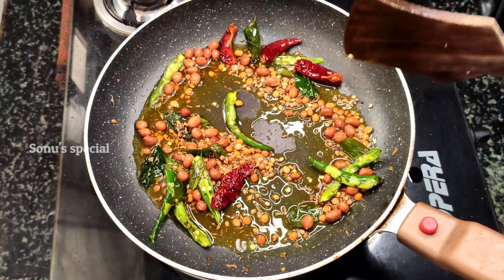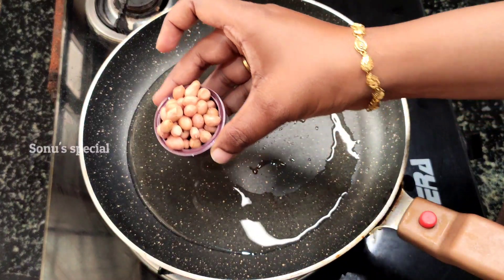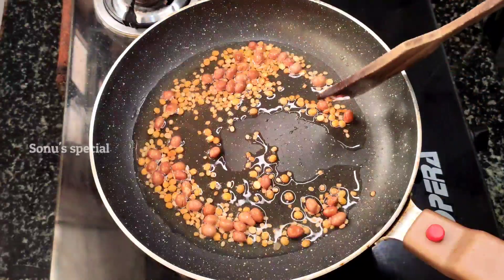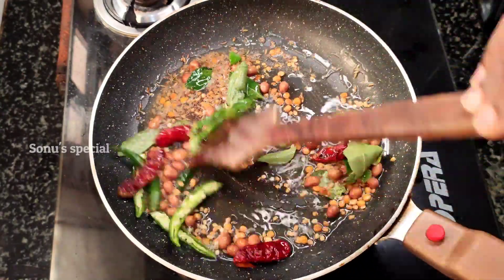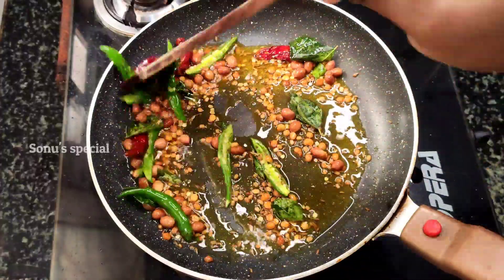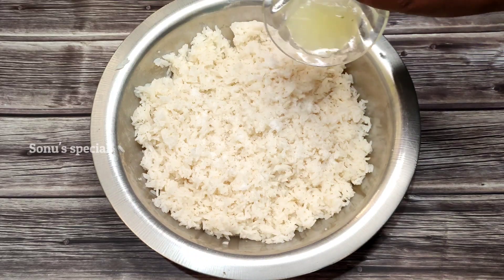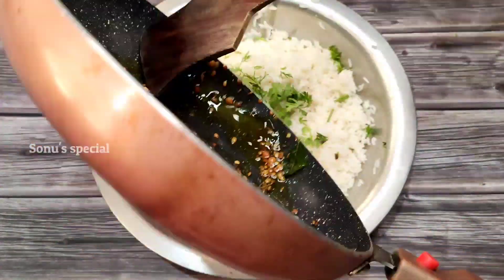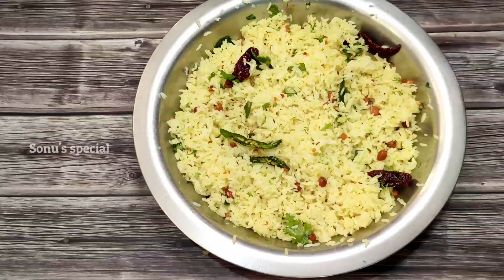ಐದೇ ನಿಮಿಷದಲ್ಲಿ ದೇವಸ್ಥಾನದಲ್ಲಿ ಸಿಗುವ ಚಿತ್ರಾನ್ನವನ್ನು ಮನೆಯಲ್ಲೇ ಮಾಡಿ /Lemon rice /Bachelors Special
Happy cooking @sonu'special